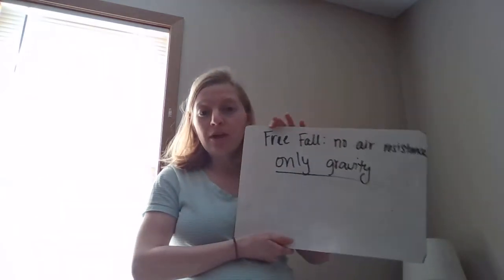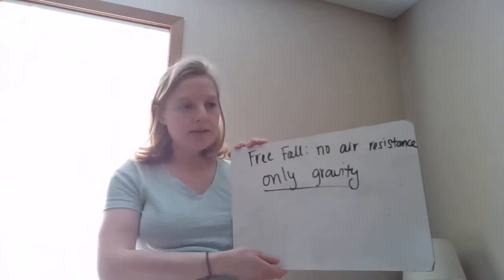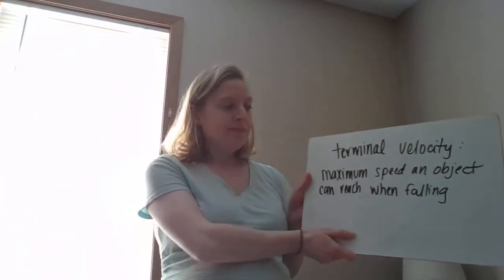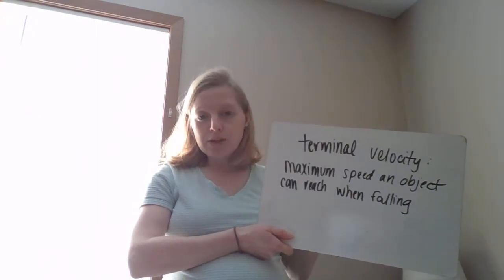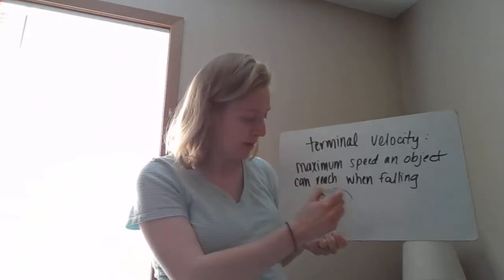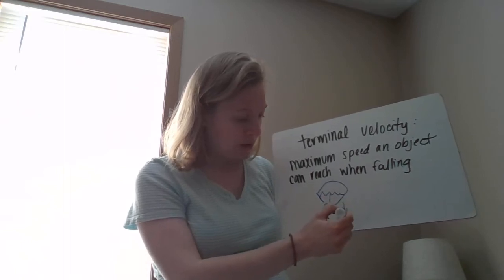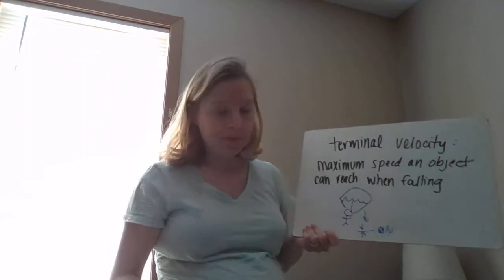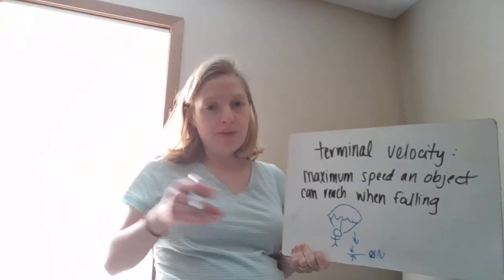Free Fall, Terminal Velocity, and Air Resistance